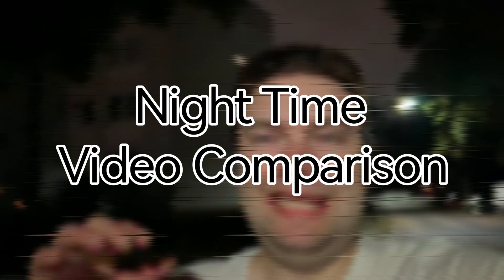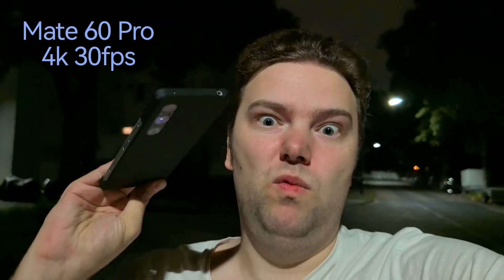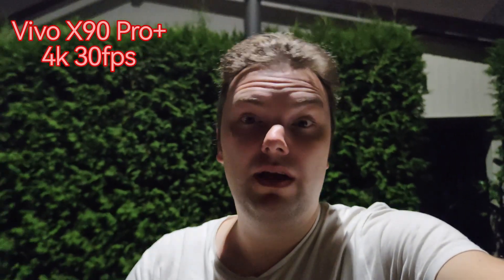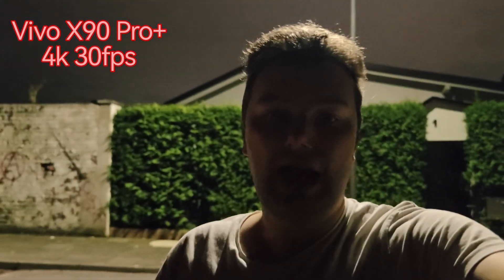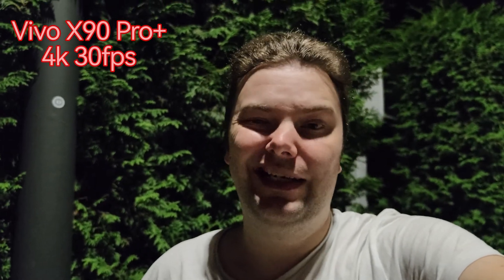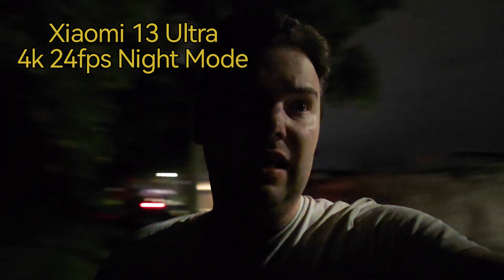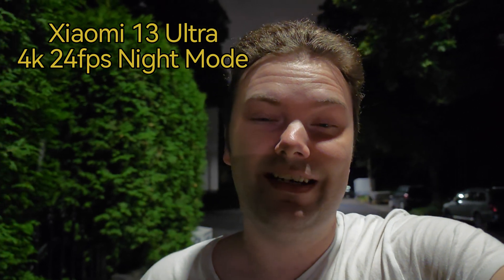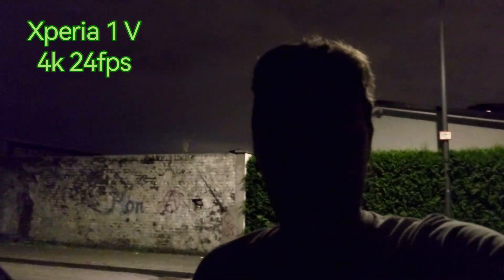Mate 60 Pro Nighttime Video comparison w/Vivo X90 Pro+, Xiaomi 13 Ultra & Xperia 1 V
Night time video is one niche area where smartphone sensors and good software optimization shows the difference between flagship phones from Sony, Huawei, Xiaomi, Vivo and co.
In this video I compare the Huawei Mate 60 Pro against the Vivo X90 Pro+, Xiaomi 13 Ultra and the Sony Xperia 1 V.

Which one is the clear winner for you?